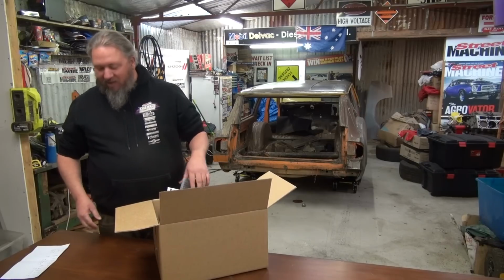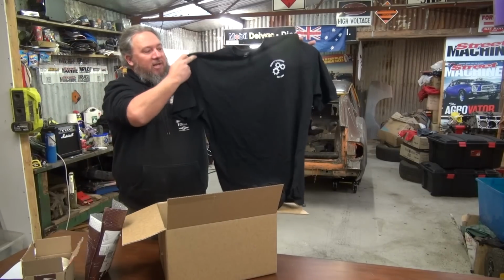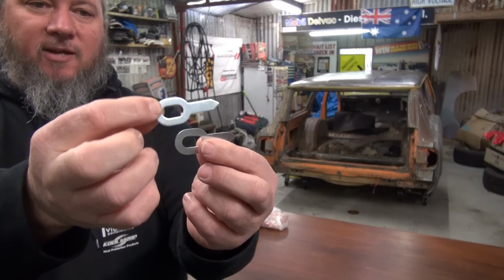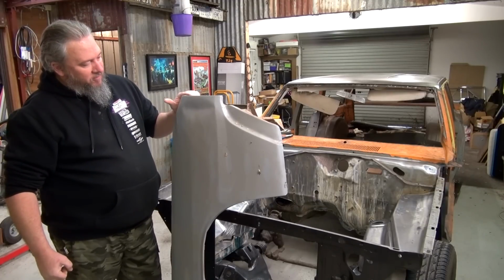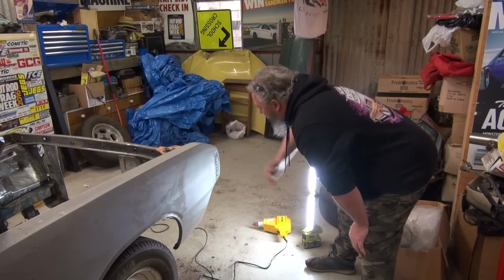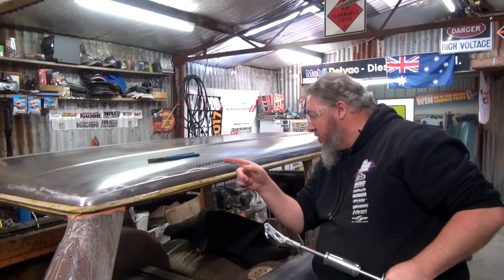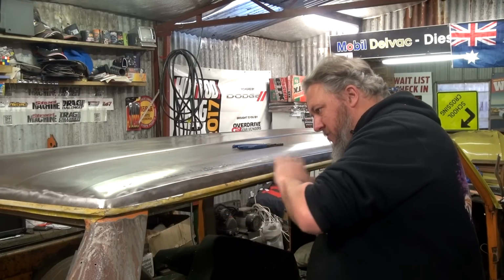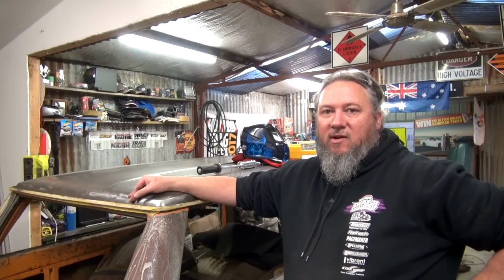Pulling Dents With a Vevor Stud Welder!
After our failure with the Hot Glue Gun we decided to buy this Vevor Stud Welder/Puller and use it to pull the dents on our 1968 Valiant wagon. We started off badly but finished strongly in the end.

If you're interested in buying one of these stud pullers, click the following links.

We also now have merchendise available, so head and check out what we have to offer.

Congrats to Colin Lane for winning our Sidchrome Nano kit.